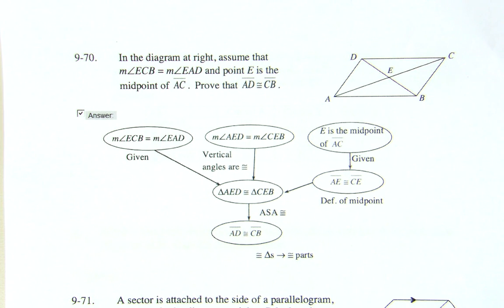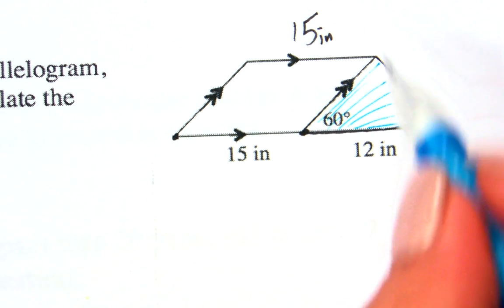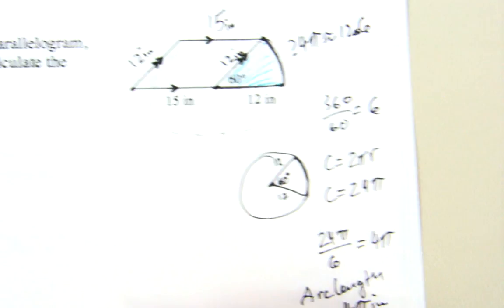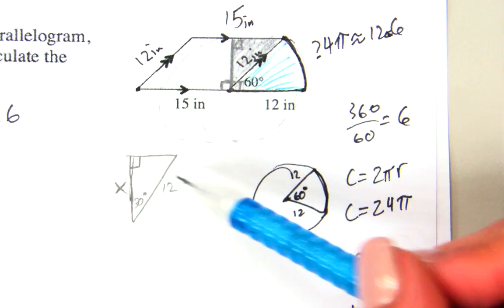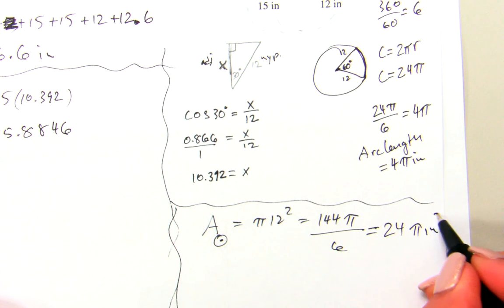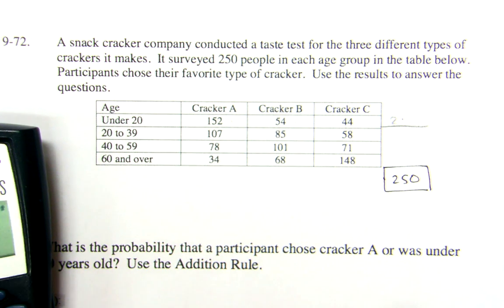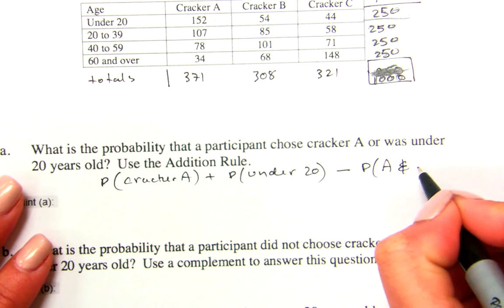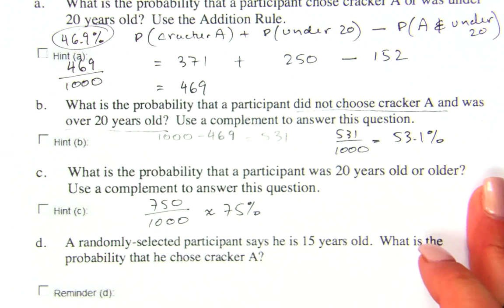M2 ch9 70 to 72